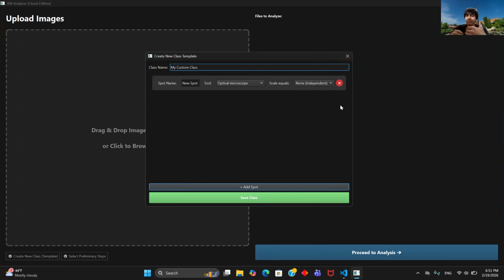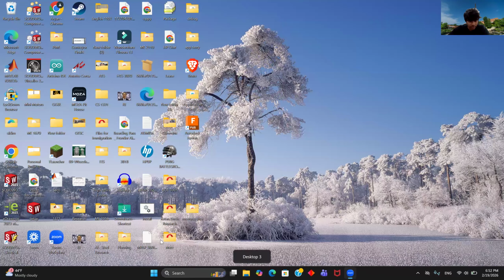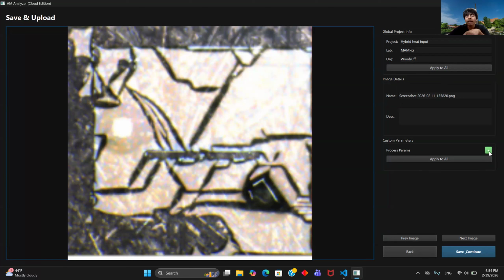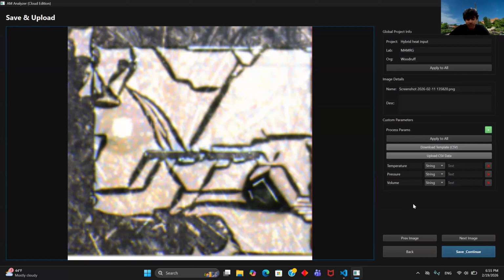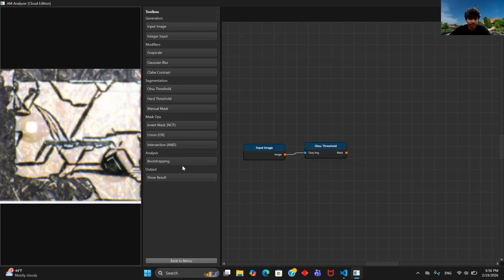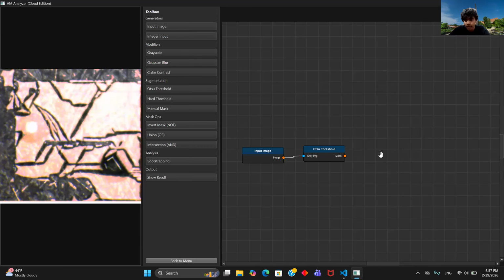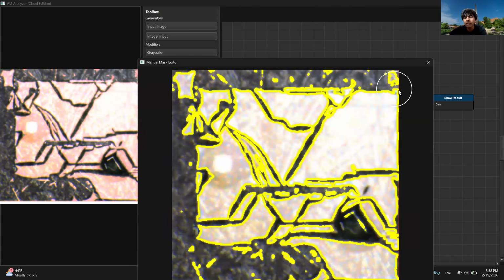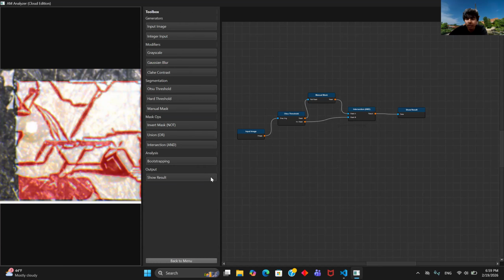Update on my code - new features